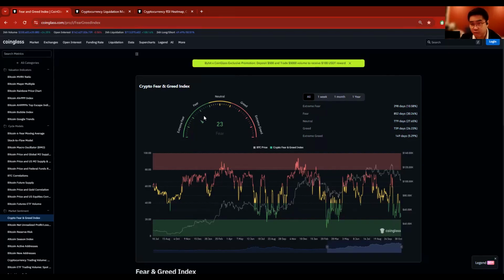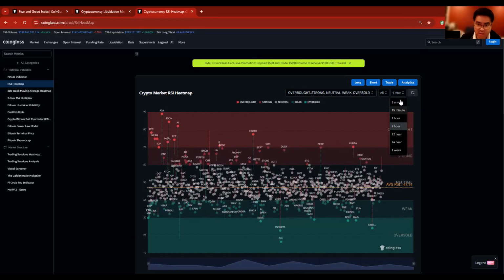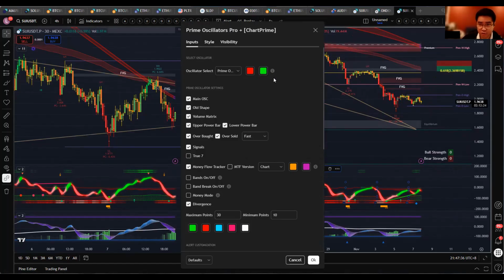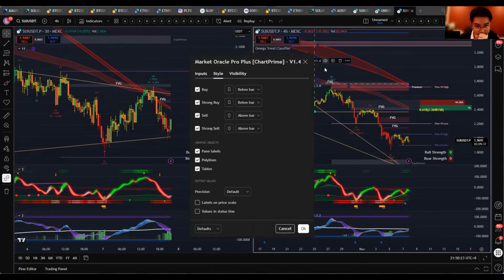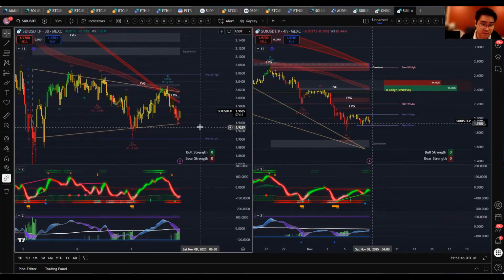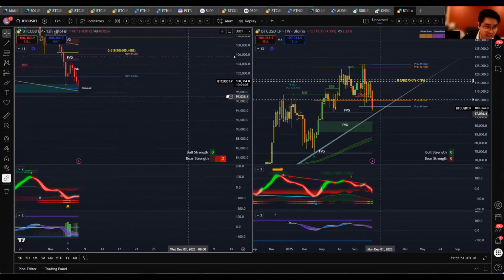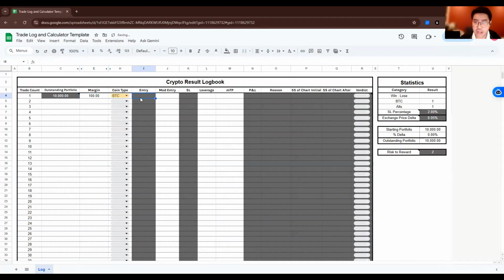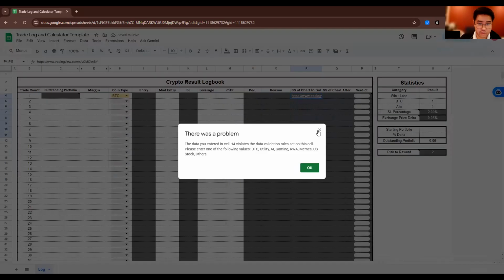# ChartPrime Pro Analyst Langestrom General Trading Technique